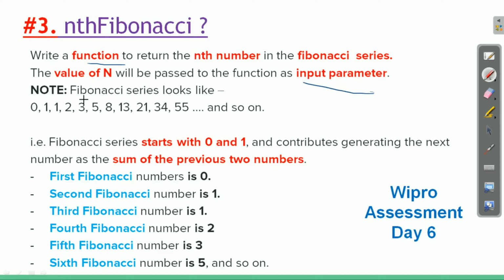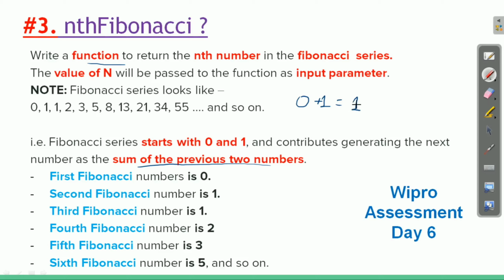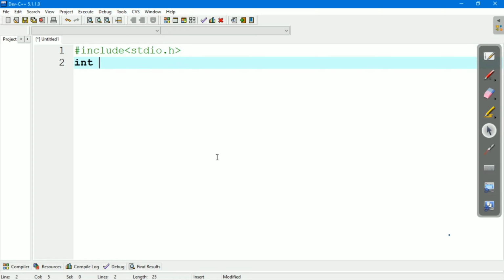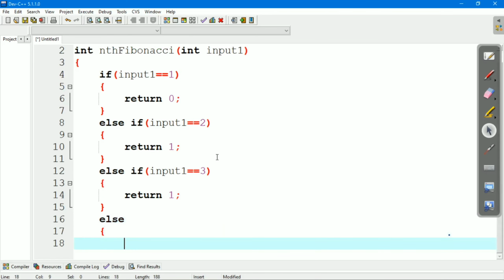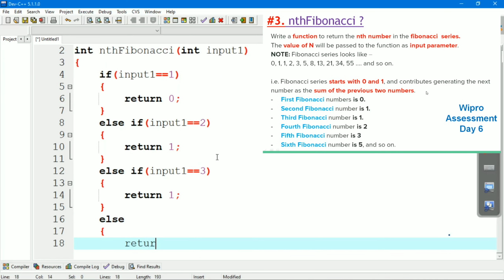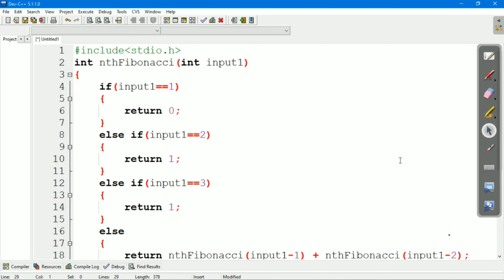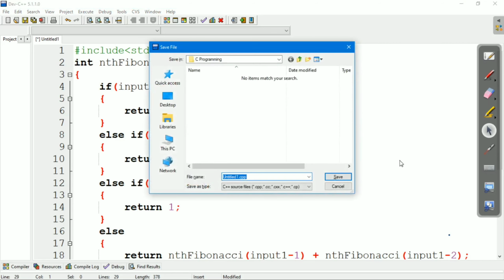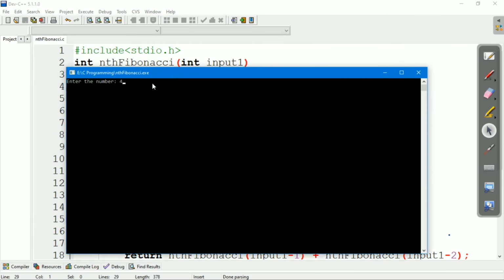C program to find nth number in the Fibonacci series using function | nthFibonacci | My Programming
Hello Friends!!! In this video we have discussed the c program to find nth number in the Fibonacci series using function. This is the wipro assessment question.
The question is given below-
nthFibonacci ?
Write a function to return the nth number in the fibonacci  series.
The value of N will be passed to the function as input parameter.
NOTE: Fibonacci series looks like –
0, 1, 1, 2, 3, 5, 8, 13, 21, 34, 55 and so on.

i.e. Fibonacci series starts with 0 and 1, and contributes generating the next
number as the sum of the previous two numbers.
First Fibonacci numbers is 0.
Second Fibonacci number is 1.
Third Fibonacci number is 1.
Fourth Fibonacci number is 2
Fifth Fibonacci number is 3
Sixth Fibonacci number is 5, and so on.

Your Queries-
C program to find nth number in the Fibonacci series using function
nth Fibonacci?
fibonacci series in c using function
c program to find nth term in given series
c program to find nth term of fibonacci series using function
c program to find the nth fibonacci number
c program to find fibonacci series
Fibonacci number program in c
Fibonacci series program in c
C fibonacci sequence program
fibonacci sequence in c